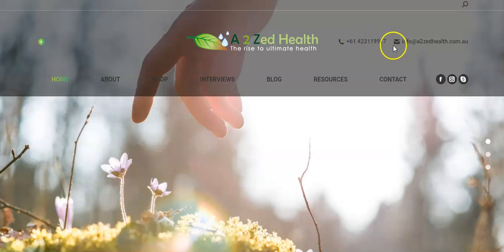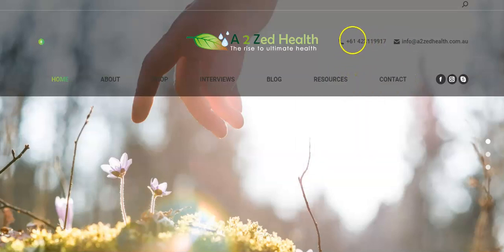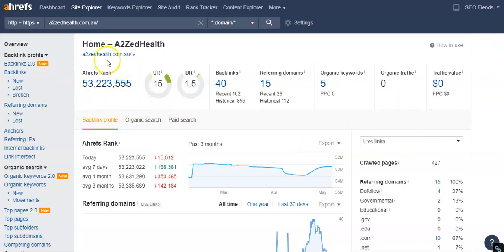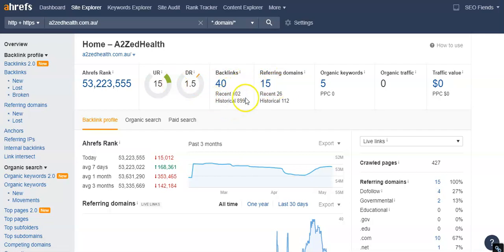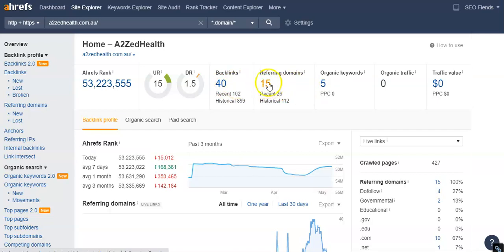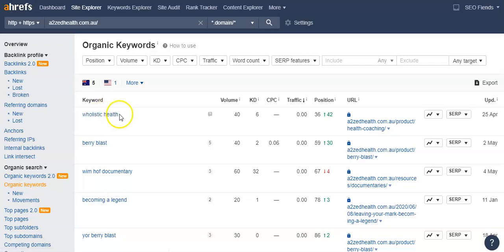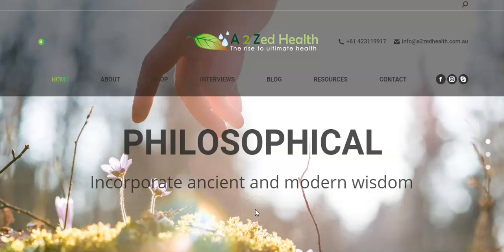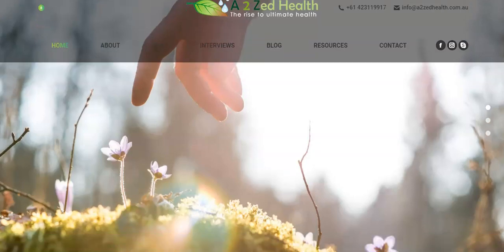A2Zed Health Melbourne Vic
So often is the question, what is a health coach? What exactly is it that you do and what is A2ZedHealth? It’s a question that can be explained in words but much better explained as an experience, as the question back to you is what is the taste of an apple and what does an orgasm feel like? How do raindrops feel as they splash onto the face?

A2ZedHealth is the initials of Adam Zaks living through his articulation and demonstration of what health is, which is… life lived to its optimal level.

Health is life / Life is health.

So often is the case where A2ZedHealth is speaking about certain subjects and the person may say, “oh I thought you were specifically just a health resource”? Well the question presents itself back to you… what is health?

If you are having a good conversation with someone where people are feeling happy and the sense of their lives moving forward, this is ‘healthy conversation’. If a person eats particular food and feels great in the moment, and for the coming days and weeks afterwards, this would be an example of a ‘healthy diet’. For a person to do a sequence of movements and feel a surge of energy and wellness, this is ‘healthy exercise’. For a person to have an amazing business which serves humanity and makes a lot of money as a result from this energy exchange, this would be an example of ‘financial health’. Finally for a person to feel connected to all that is, ever was and ever could be, this is the example of spiritual health… There are infinite examples of what health is, in regards to the A2ZedHealth model, as life is health and health is life, it’s about living that to the absolute best of your abilities and resources.

You’ve just stumbled upon the most unique and complete health program in the universe. A program which takes you from the most basic principals of health to an ultimate ideal you may have only dreamed about. This system has the missing pieces you’ve yearned for your entire life…

A2ZedHealth is a system, a well planned out order of actions and thoughts designed and created from years of experience, research and study. The actions you’ll take and the thoughts you’ll conceive using this knowledge will allow you to create a health far beyond anything you might have expected. There are many health programs, training regimes and successful diets out there. Yes they work but do they equip you with the tools to maintain that lifestyle? A2ZedHealth provides a lifestyle you can maintain and enjoy. Your A2ZedHealth journey is about living a better life, an amazing life!